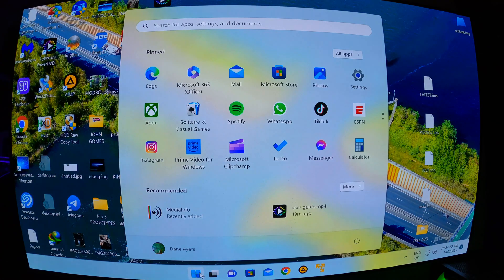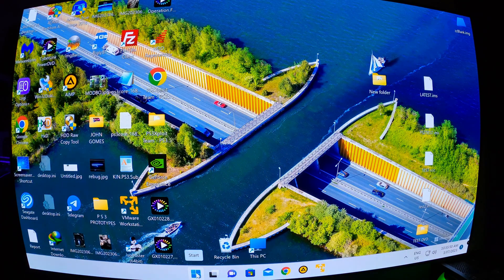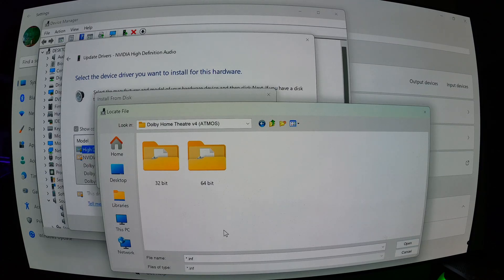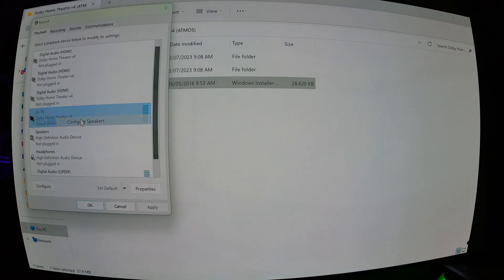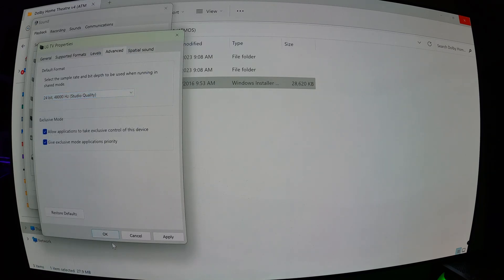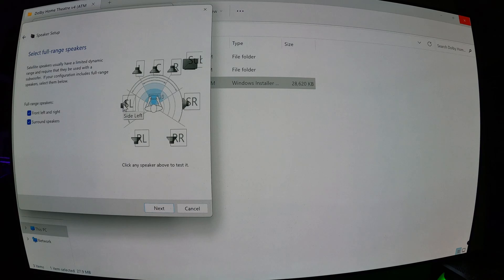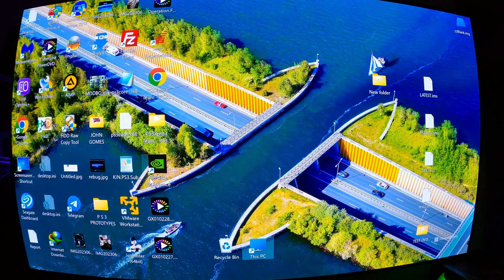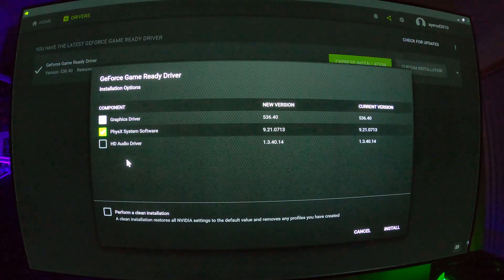INSTALL DOLBY ATMOS FOR WINDOWS 11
Hello.
Here I've uploaded a full tutorial on how to install Dolby Atmos for Windows 11.
You can find the files in the link I've provided.

Key
JYz5A3zXTSbHYRg776q9Sg